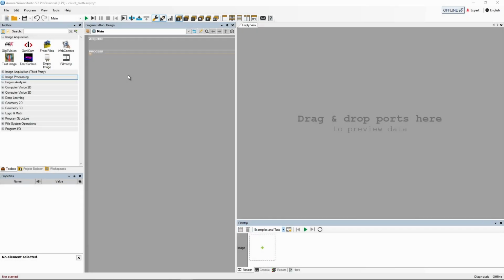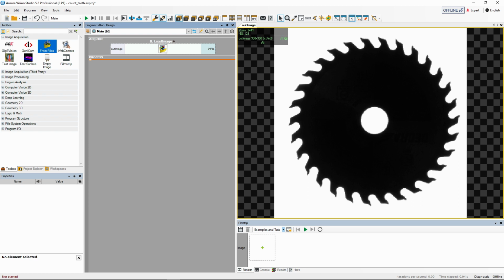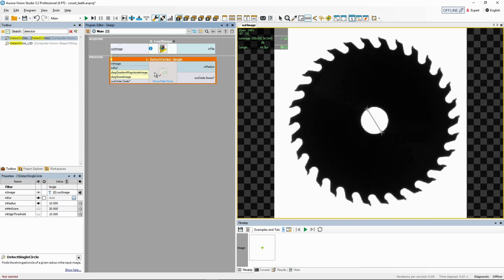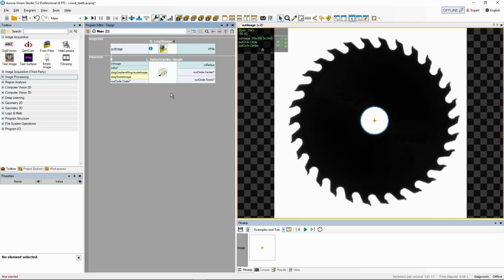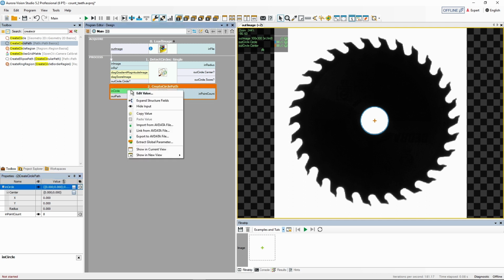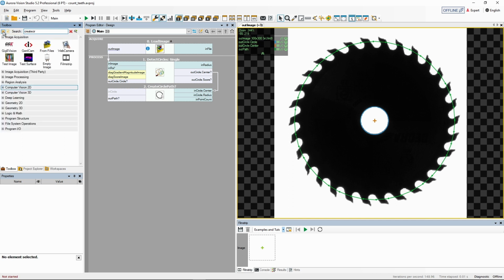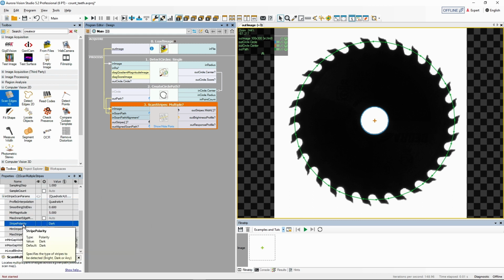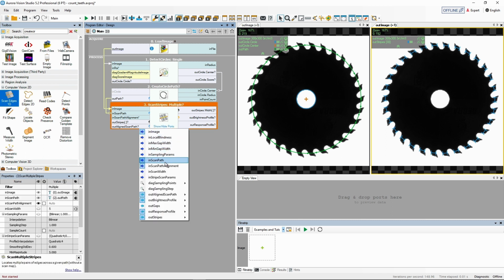Program Example | Counting Saw Blade Teeth | Zebra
In this example, we will learn how to count saw blade teeth using different machine vision tools in Zebra Aurora Vision Studio™, including circle detection, creating a path and scanning for stripes along this given path.

Contents:
00:00 Introduction
00:17 Used Tools
00:45 Acquiring Images
01:38 Inspection Algorithm
02:30 The Measure Tool - Measuring the diameter of the small circle
03:00 Using DetectCircles
04:38 Activating property outputs - obtaining circle center coordinates
05:20 Creating a circle path
05:55 Expanding structure fields of a filter output
07:45 Adjusting path parameters - inPointCount
08:17 Scanning edges - Scan Edges 1D Tool & ScanStripes: Multiple filter
09:50 Adjusting previews
10:55 Checking the teeth count. Show/hide ports feature
11:50 Documentation & Links

For the technical documentation for all Zebra Aurora Vision™ software products, as well as other resources, visit Zebra Aurora Vision™ Developer Portal